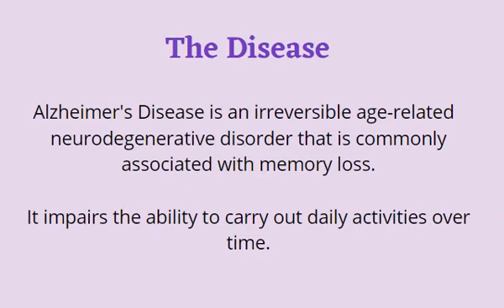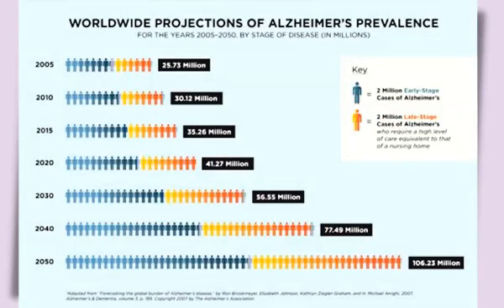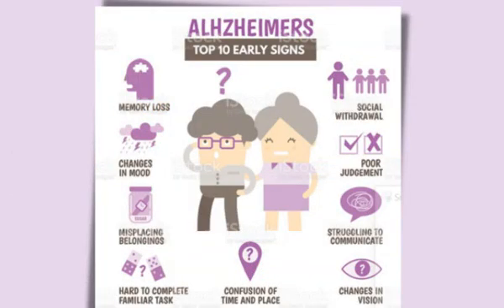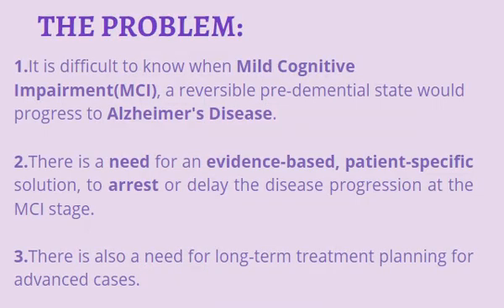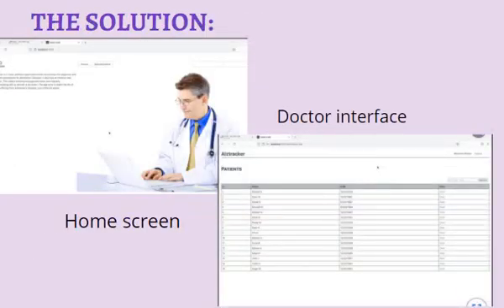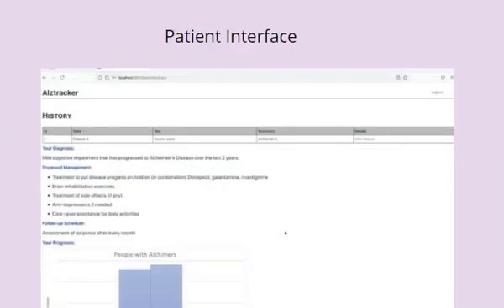Alztracker- Your one track solution to all things Alzheimer's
Cross platform application for tracking Alzheimer's Disease- Team BIOMARKSMEN